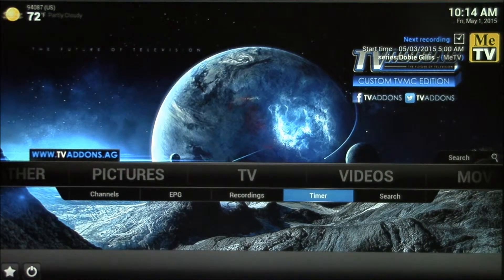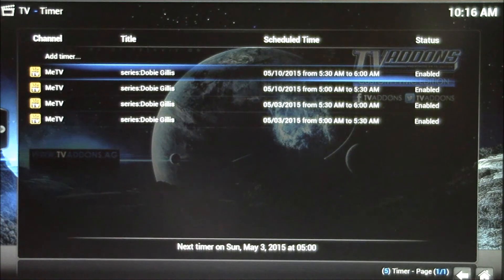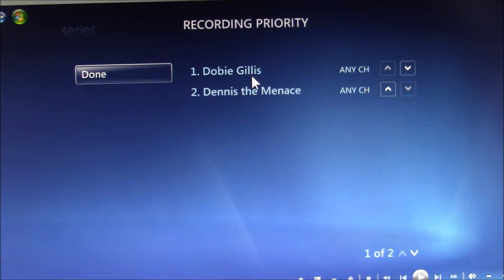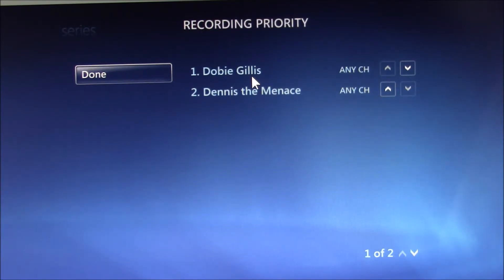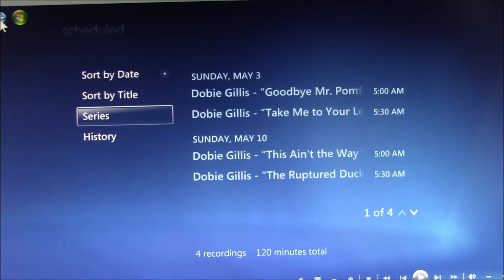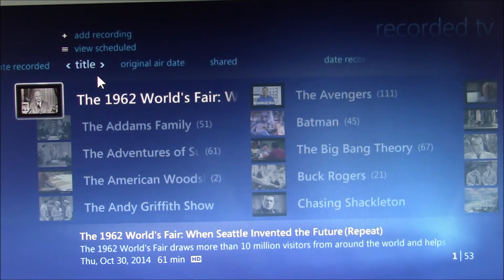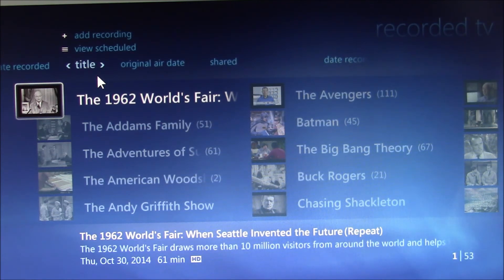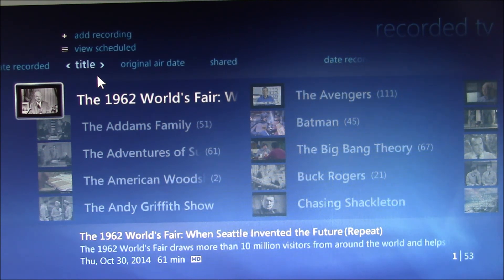Kodi = Media Center Extender? Part 4b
Let's wrap up looking at the advanced live TV recording feature in Kodi compared to Windows Media Center.

WMC wins the advanced recording feature comparison hands down, as Kodi really has no such features.  In Kodi you can create and delete recordings (i.e. Timers) and that is about it.  A Media Center Extender (MCE) would allow you to modify existing recording schedules as well as add Wish List recordings.

So for MCE feature #5, the basic recording features in the two applications as similar, MCE wins for advanced features.  Which one wins overall comes down to how you expect to be able to use the remote media center display.

And as far as feature #6, DRM-protected content playback, no contest.  WMC+MCE is the only option.

If you've cut the cable and use free, over the air TV signals, this is a non-issue, there's typically no DRM content on that medium.  If on the other hand you have a CableCard tuner and record premium channel content, you have to use WMC/MCE.

In the next video in this series, I'll look at some of the other miscellaneous features of a MCE and compare those with Kodi: